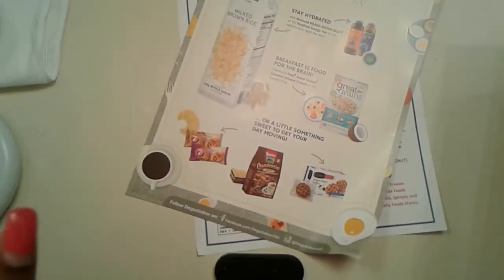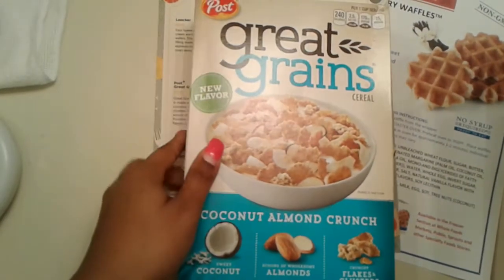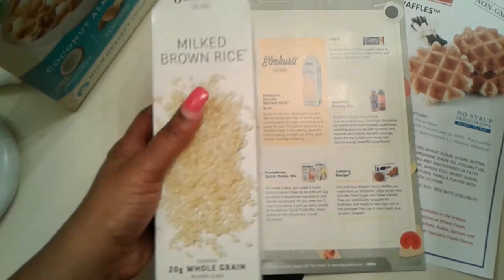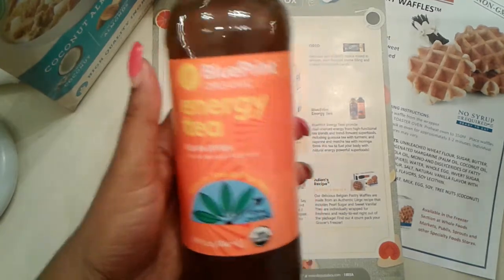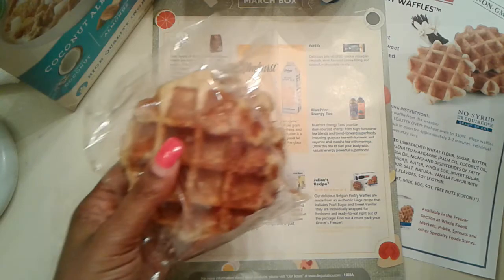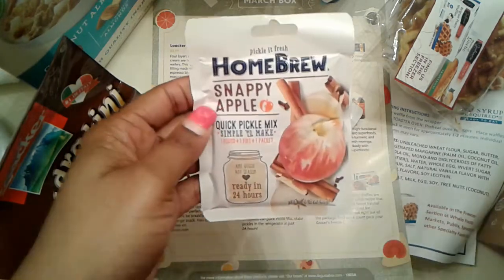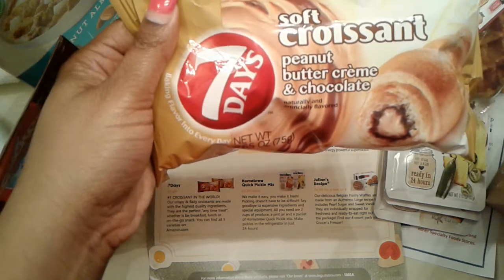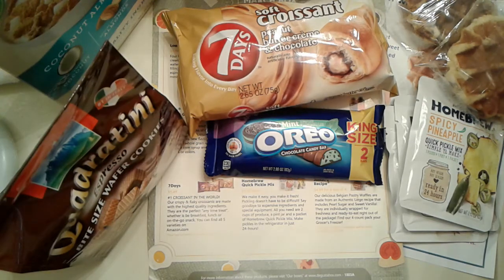DegustaBox March 2018